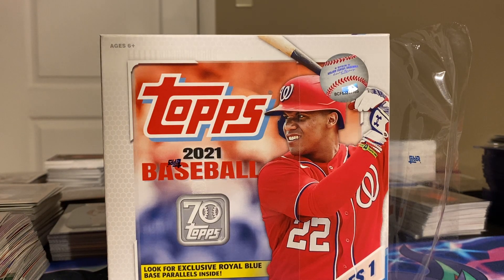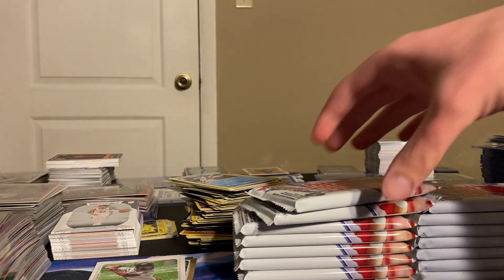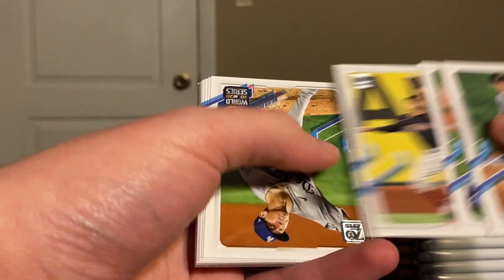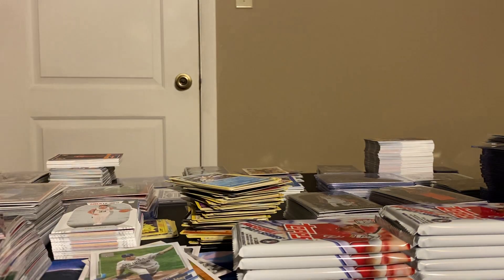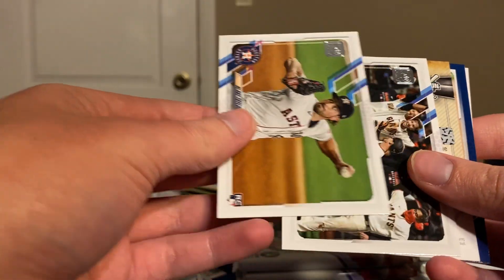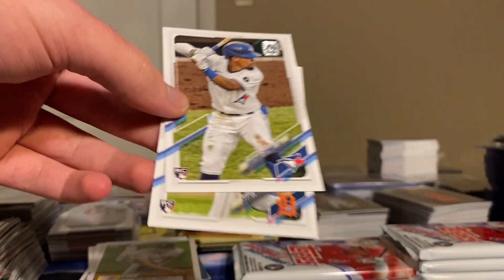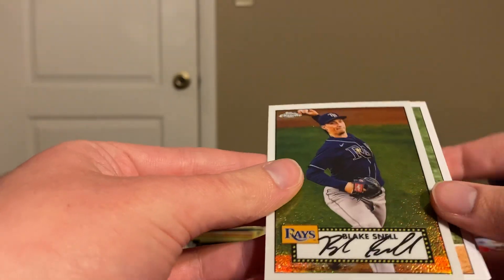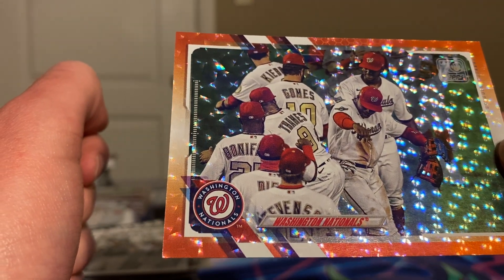Topps 2021 Series 1 mega 2! More rookies and parallels everywhere!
R0AMing Around! is a new channel and series idea created by me, Rebel0nAMission to record some adventures of roaming around to get Sports Cards or other flips from stores in the area. This video is part of the sub-series "Taking a BREAK" where I open some of the boxes and packs I pick up.